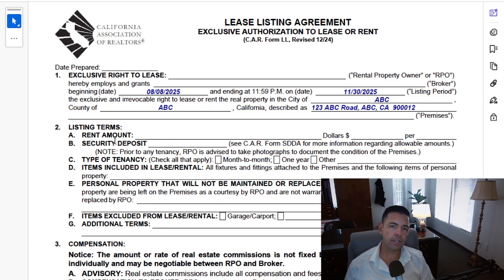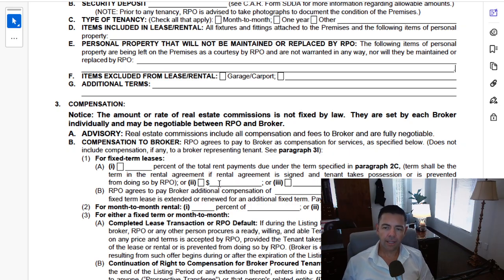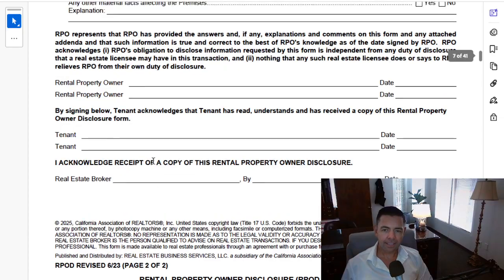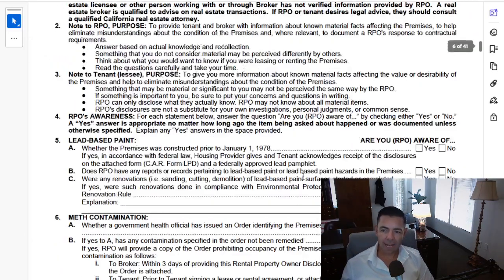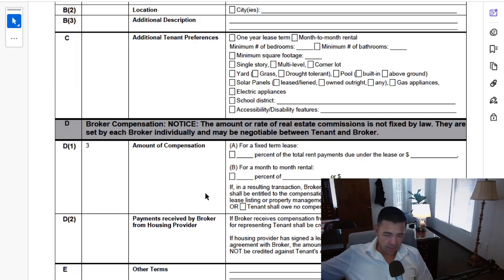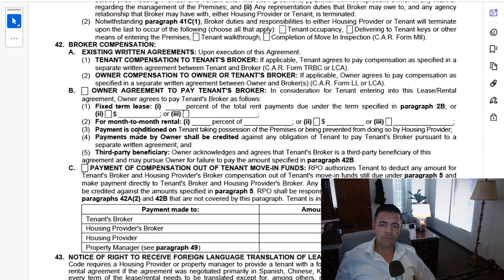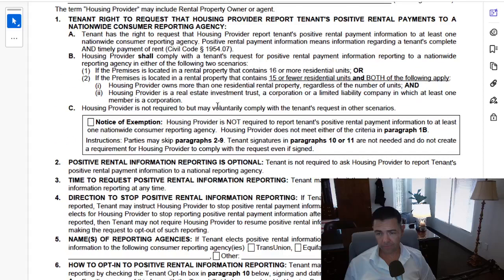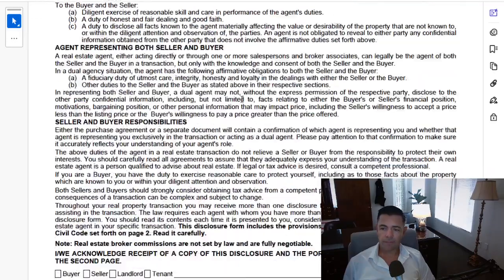Lease Transactions - A List of The Documents You Need For a Complete File.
List of Documents:
Lease Listing Agreement
Tenant Representation and Broker Compensation Agreement
Residential Lease or Month-To-Month Rental Agreement Bundle (RLMM, BBD, TFHD, RCJC)
Lead Based Paint Disclosure (LPD)- pre 1978 properties only
Water Heater and Smoke Detector Statement of Compliance (WHSD)
Lease/Rental Mold and Ventilation Addendum (LRM)
MLS Sheet – Full Agent Sheet -signed by Housing Provider (if listed on the MLS)
Agency Disclosure (AD)